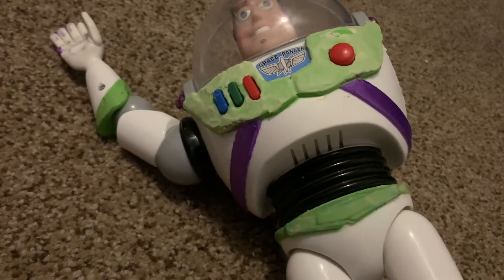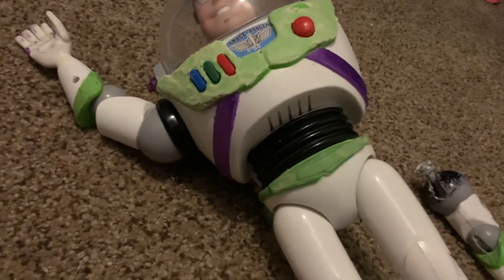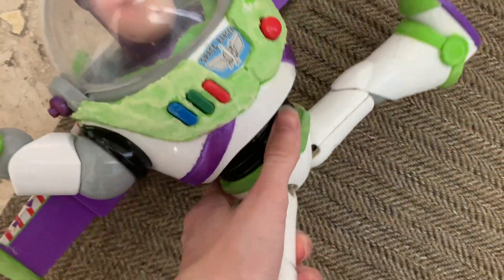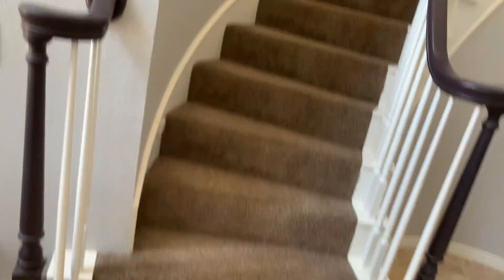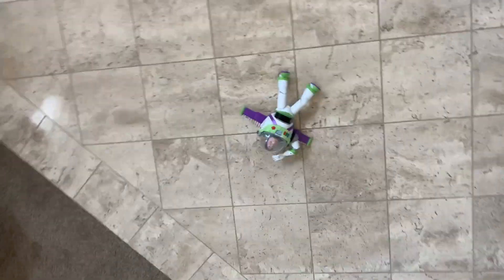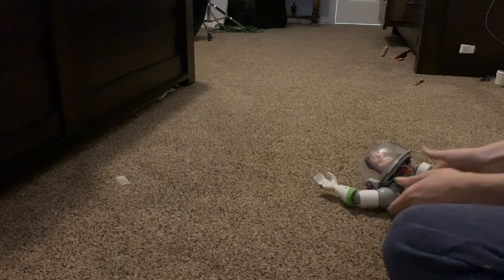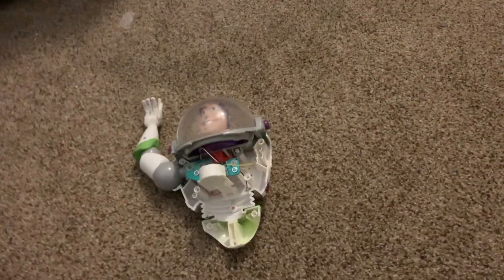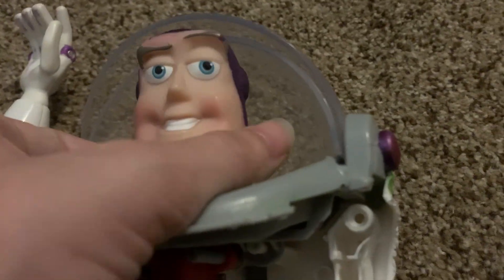I threw a Buzz Lightyear down the stairs for science experiment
Can’t believe how durable this is